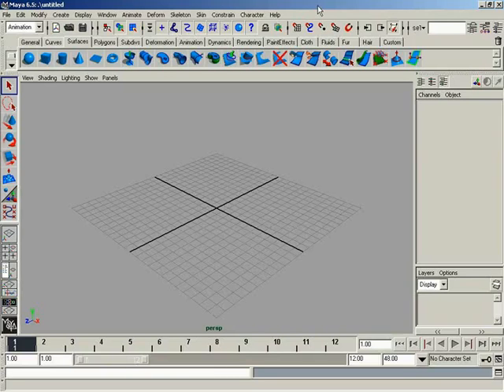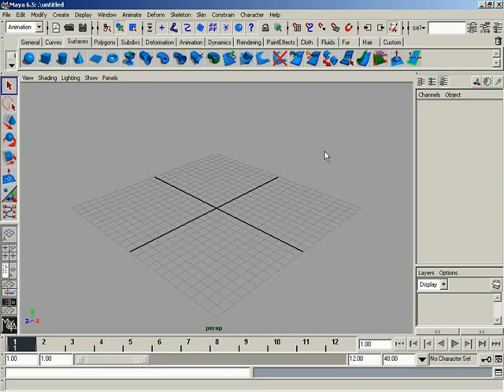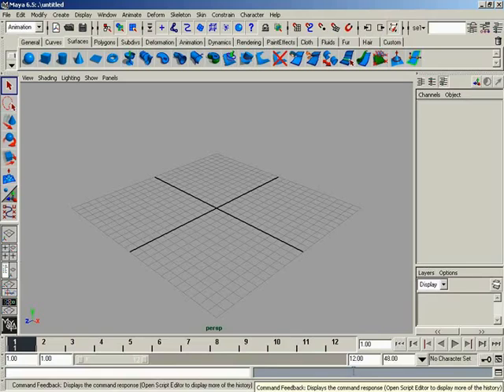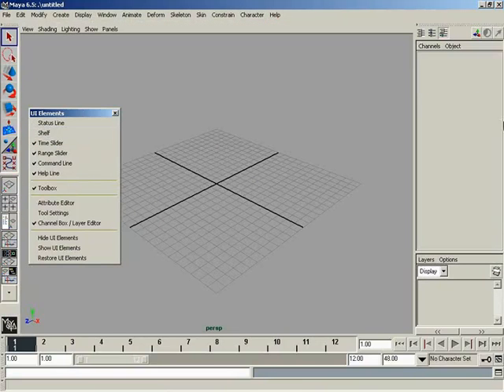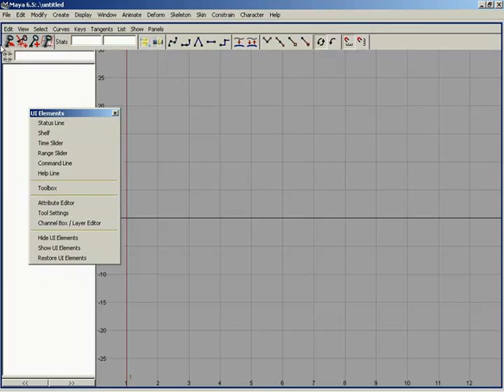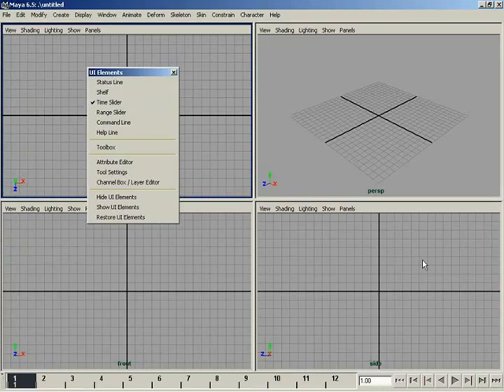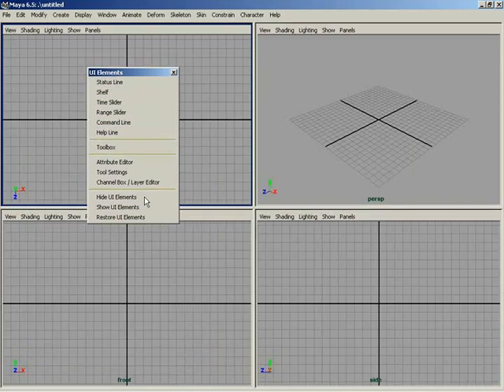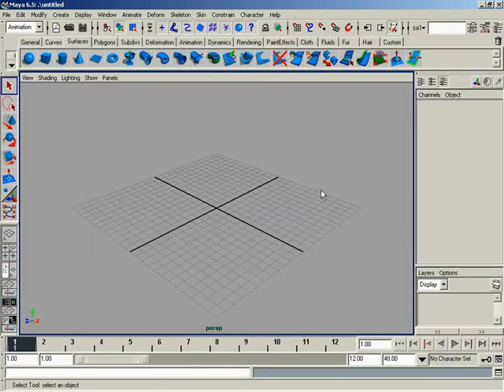#20 Maya: Visibility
This video will show you how to make various aspects of your UI invisible to allow you more workspace.